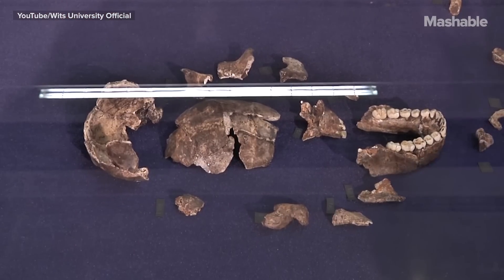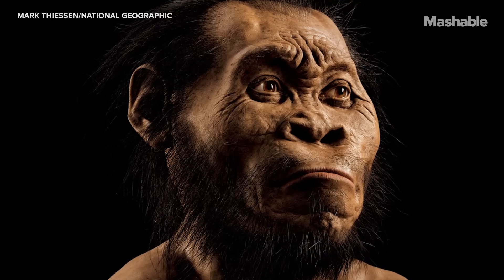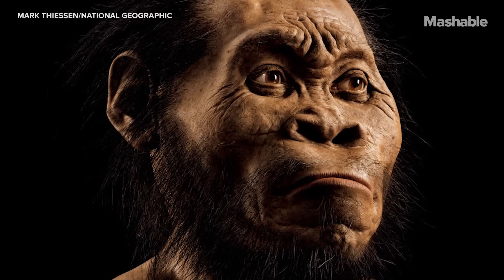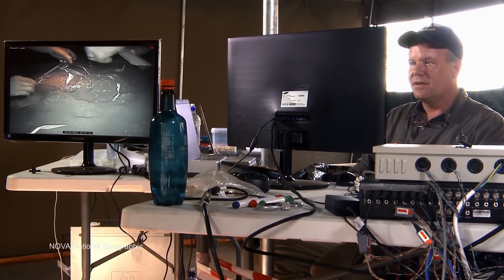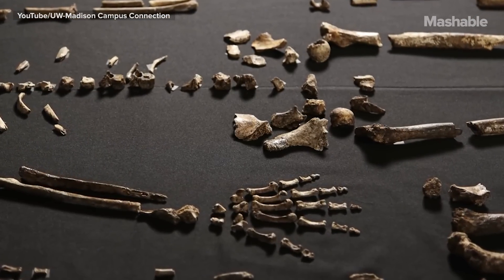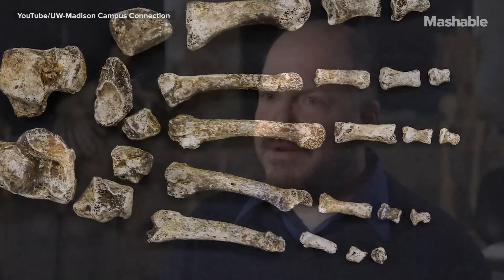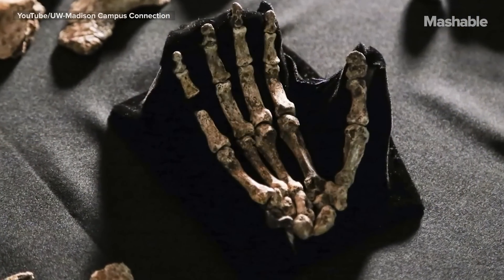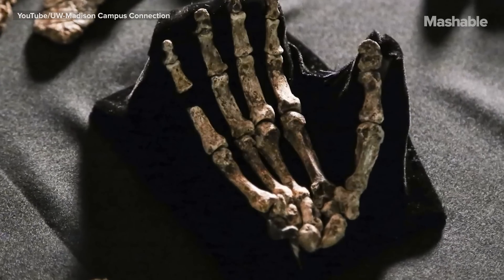New Human Relative Species Discovered in South Africa | Mashable News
In groundbreaking new research published on Thursday, a new species of human relative has been discovered in South Africa. The findings, published in the journal eLife and reported in the October issue of National Geographic, detail the new species, known as Homo naledi, which was found in a remote cave chamber that also contains many other bones yet to be investigated.

The scientists analyzed more than 1,550 fossil elements, making the discovery the single largest fossil hominin find yet made in Africa, where human ancestors are thought to have originated before spreading throughout the Middle East, Europe and Asia.